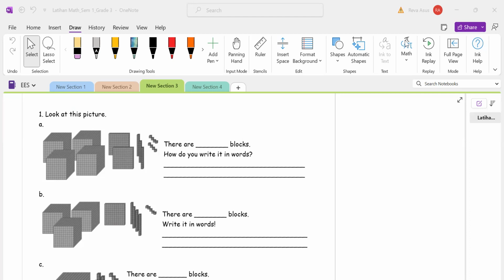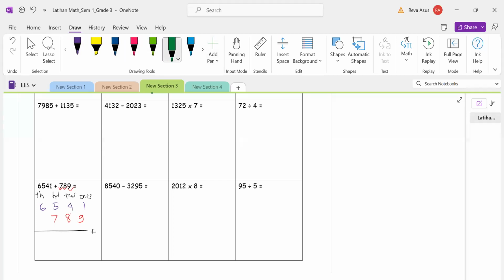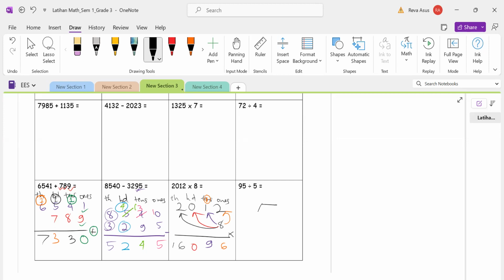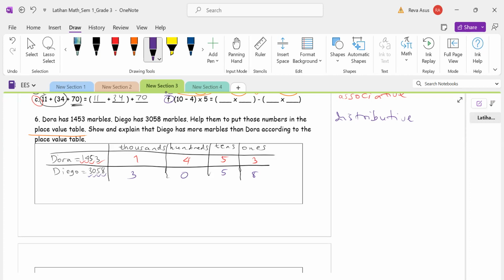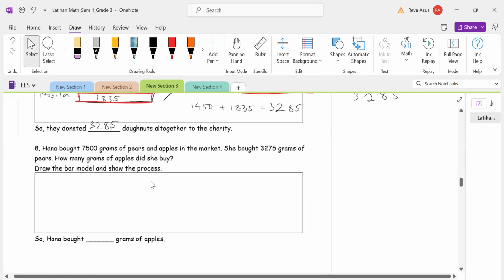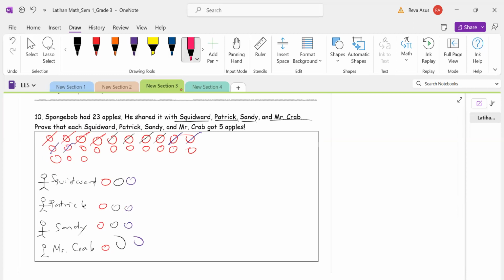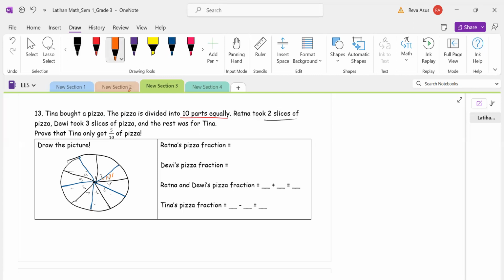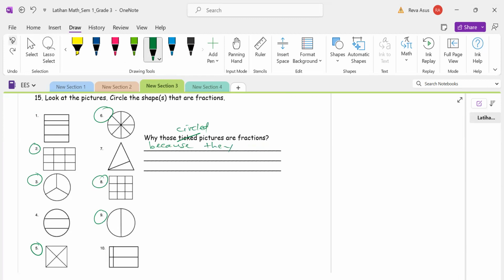Practice Sheet Grade 3 Semester 1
There are some typos in the video. Hope you still get the point.